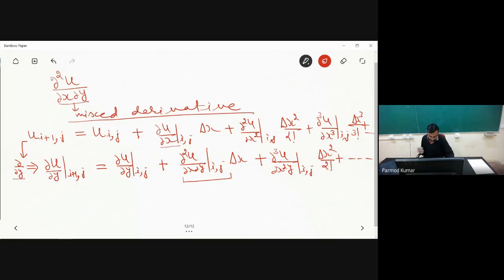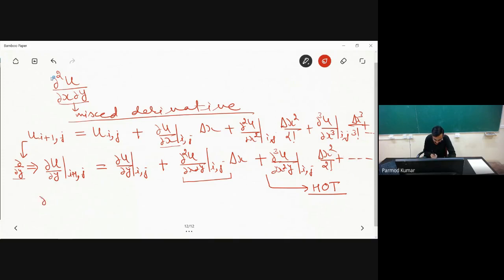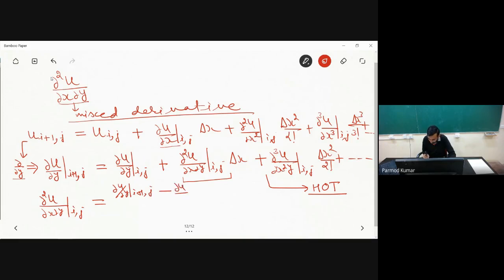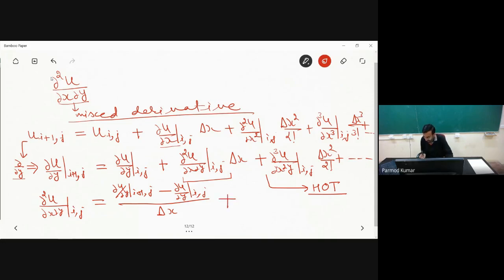Finite Difference Approximations of Mixed Derivatives and Boundary Nodes